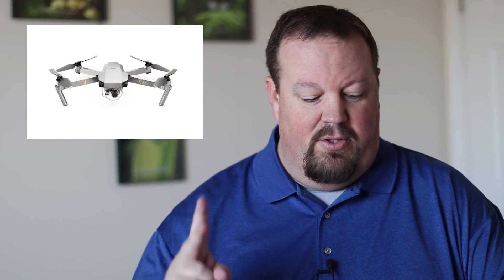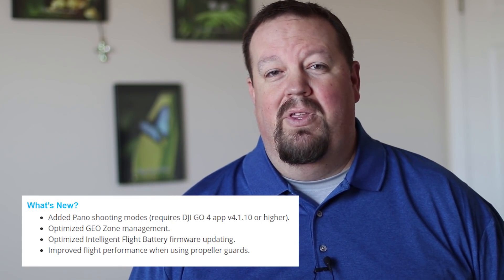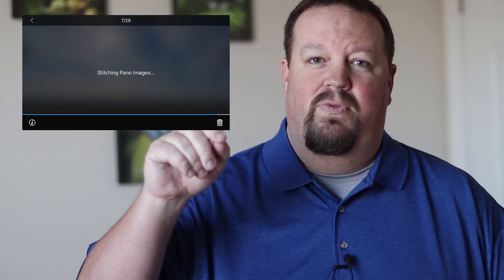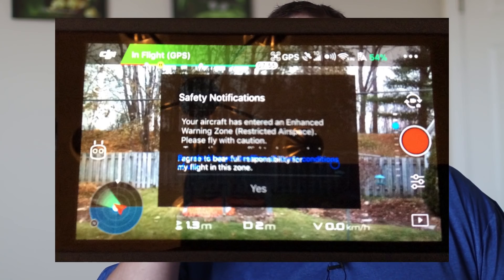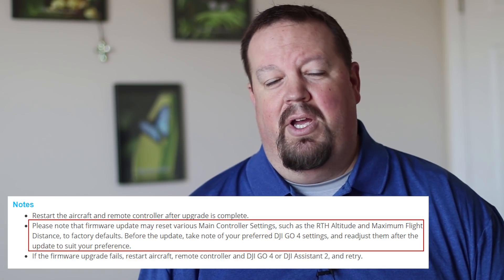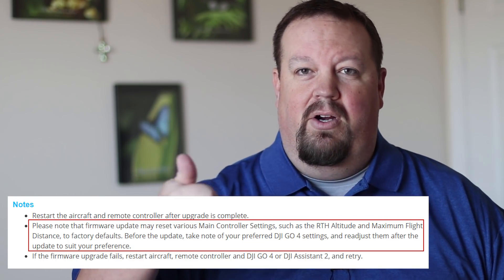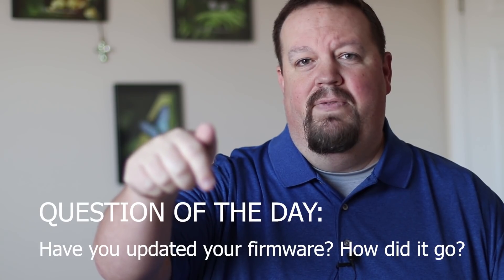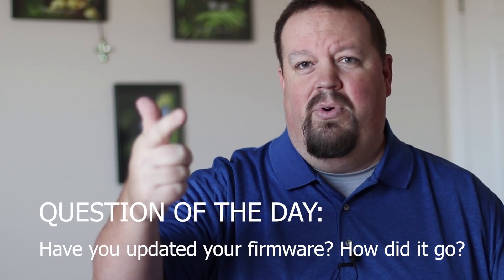Mavic Pro and Phantom 3 SE FIRMWARE updates Nov 2017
MAVIC PRO
Overview
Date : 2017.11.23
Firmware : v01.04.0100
DJI GO 4 App iOS : v4.1.18
DJI GO 4 App Android : v4.1.18

What’s New?
Added Pano shooting modes (requires DJI GO 4 app v4.1.10 or higher).
Optimized GEO Zone management.
Optimized Intelligent Flight Battery firmware updating.
Improved flight performance when using propeller guards.

This firmware is also an update for DJI Goggles:
Fixed an occasional issue where the SD card could format abnormally after linking.
Fixed an occasional issue where the linking status LED turned off after powering on.

Notes
Restart the aircraft and remote controller after upgrade is complete.
Please note that firmware update may reset various Main Controller Settings, such as the RTH Altitude and Maximum Flight Distance, to factory defaults. Before the update, take note of your preferred DJI GO 4 settings, and readjust them after the update to suit your preference.
If the firmware upgrade fails, restart aircraft, remote controller and DJI GO 4 or DJI Assistant 2, and retry.

PHANTOM 3 SE
Overview
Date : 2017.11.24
Firmware : v1.5.40
DJI GO 4 App iOS : V3.1.22
DJI GO 4 App Android : V3.1.22

What’s New?
Fixed an issue where the screen could blur when scrolling through videos in the Editor.
Fixed an issue where the progress bar displayed incorrectly during firmware updating.
Added working frequency and channel settings for the remote controller.
Improved firmware updating stability.

Notes:
DO NOT turn off the remote controller and aircraft or exit the DJI GO app during the update process.
If the firmware upgrade fails, restart aircraft, remote controller and DJI GO, and retry.

UK amazon.co.uk
Canada amazon.ca
Deutschland Amazon.de

PolarPro filters
Freewell filters